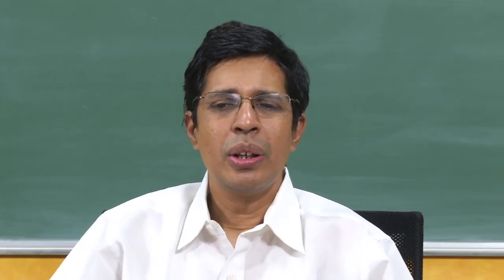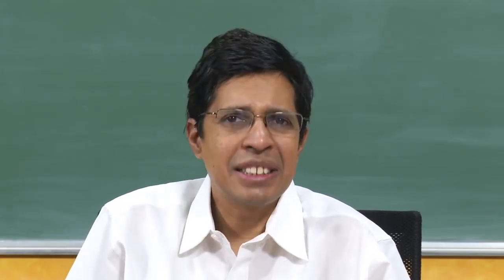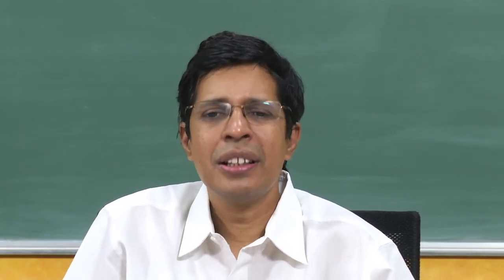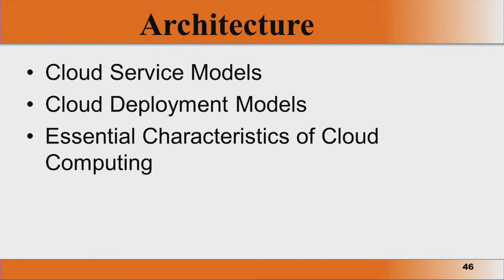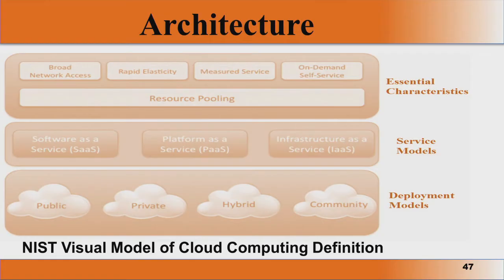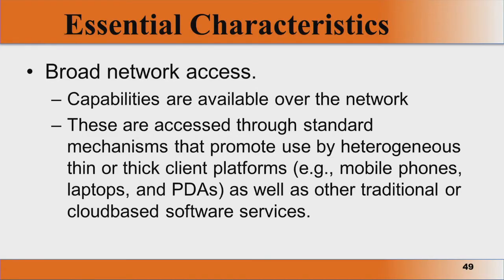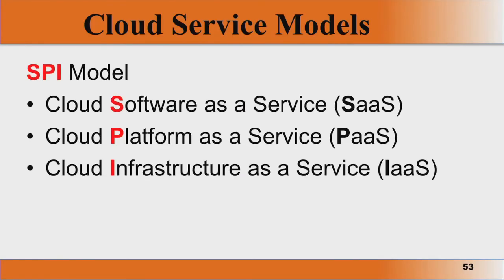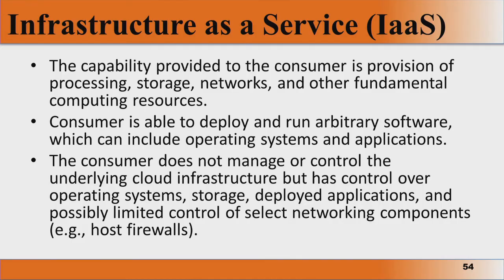Part 04 - Cloud Computing (Basic Definitions) - I